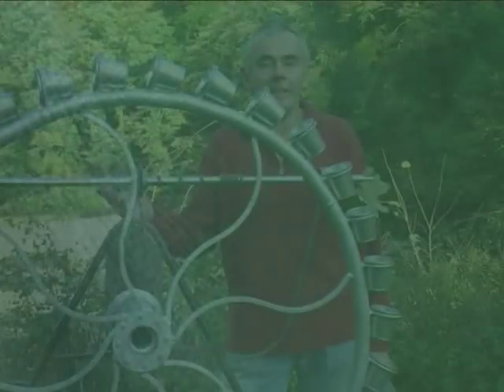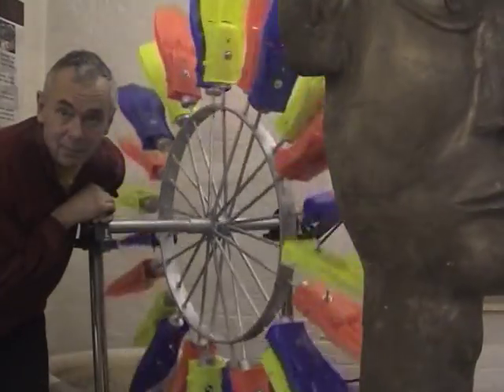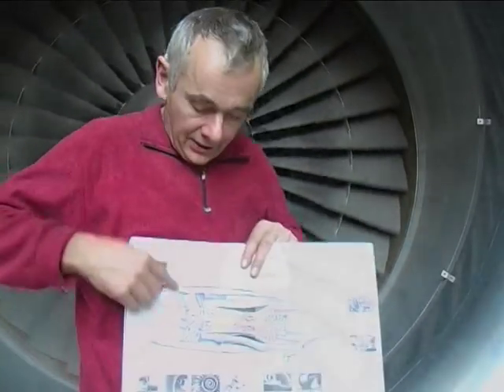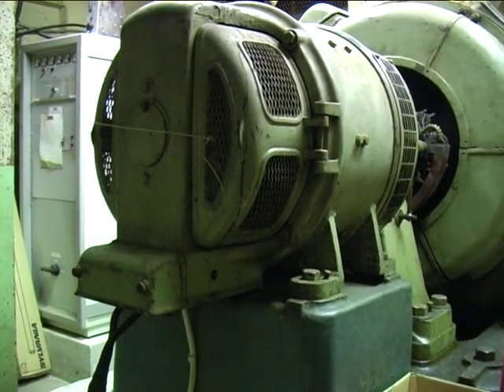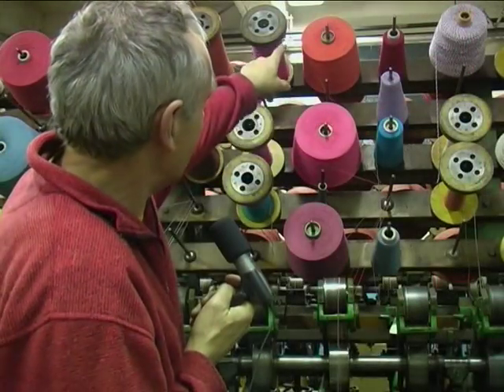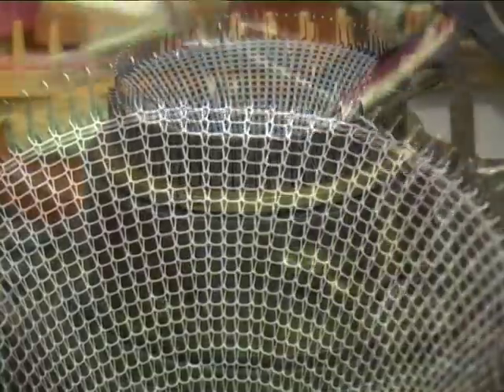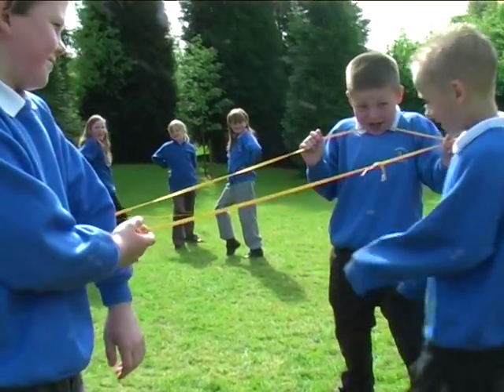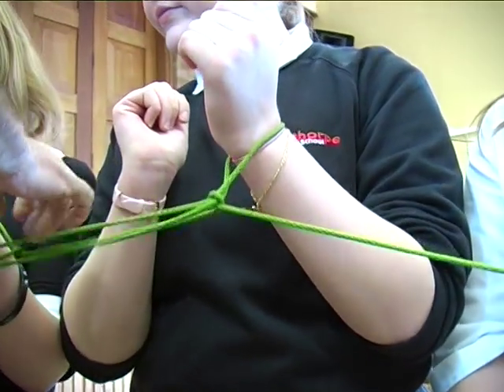Johnny White's water wheel sculptures at Derwent Valley Mills.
A video based on Johnny White's contribution to the Sites and Visions project at Derwent Valley Mills World Heritage site. Johnny worked with various schools and community groups to create 3 water powered sculptures which were sited at Cromford Mill, Belper North Mill, and The Silk Mill Derby. Each incorporated an old cast iron bath tub as a reservoir as part of a water wheel driven kinetic sculpture. Rub a Dub Dub at Cromford had Sir Richard Arkwright sat in the bath scrubbing his back, the Belper sculpture had a water wheel made of socks driving a set or rotating conical ceramic figures form over cotton bobbins, and the Silk Mill had a water wheel made of flippers driving a big head.